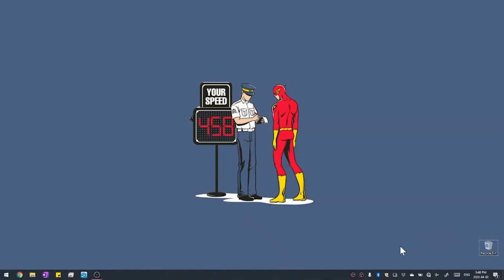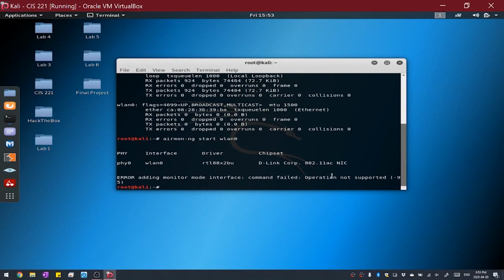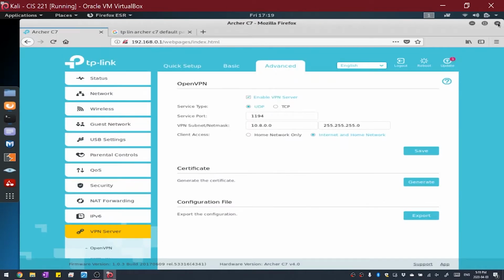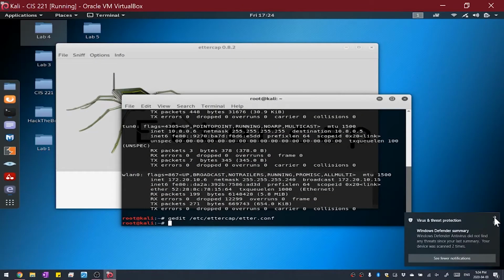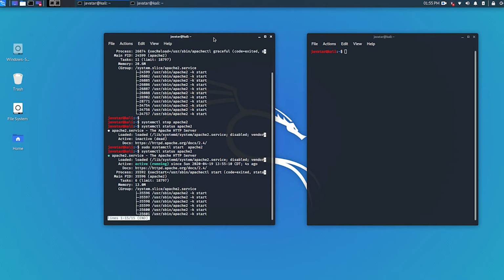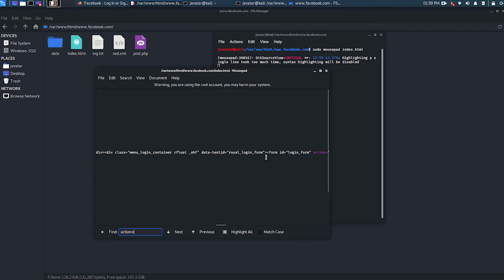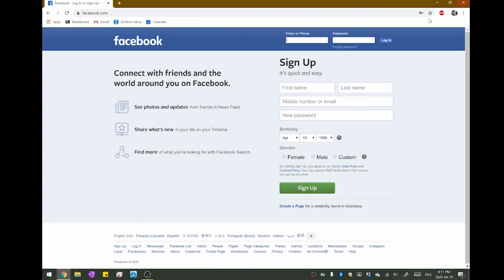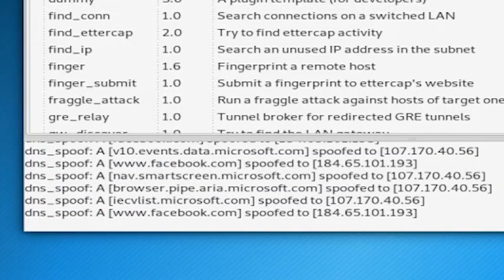WEP Hacking, Creating a Phishing Site, and DNS Spoofing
Video created by:
Andrew Ledger
David Schachter
Brendan Nadolny
Chaitanya Nimkar

This was for our CIS-497f final project at the University of the Fraser Valley